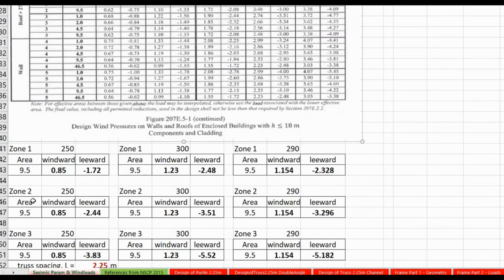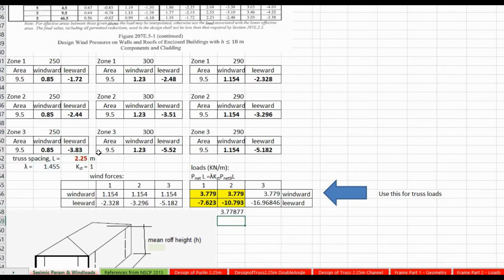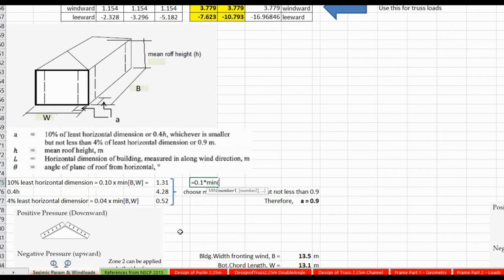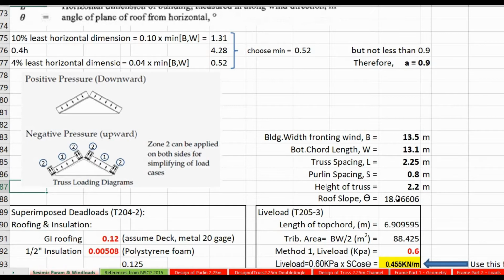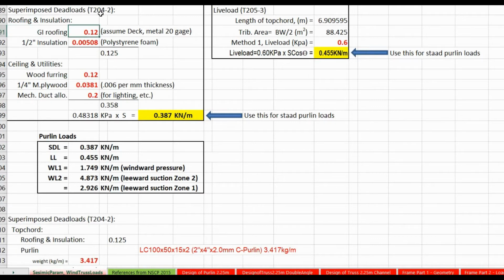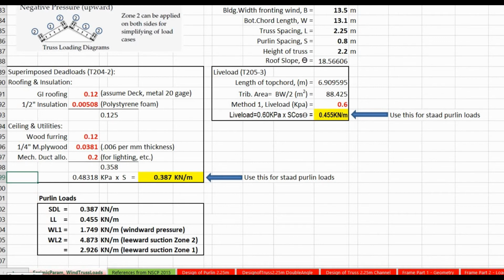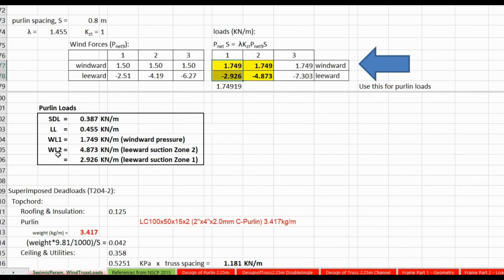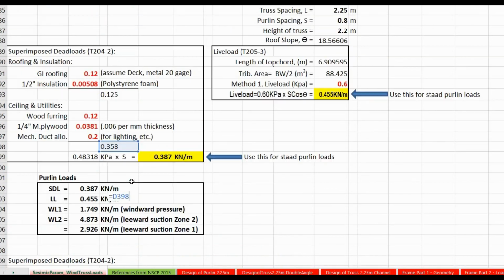Seismic and Wind 2 of 3